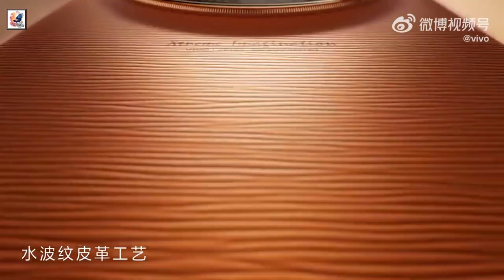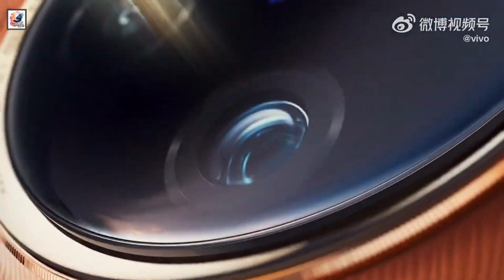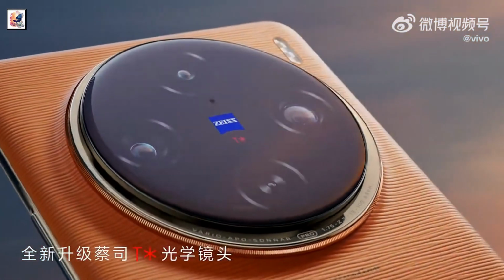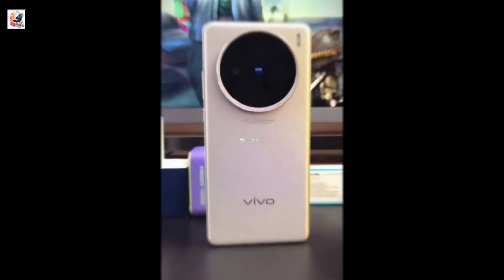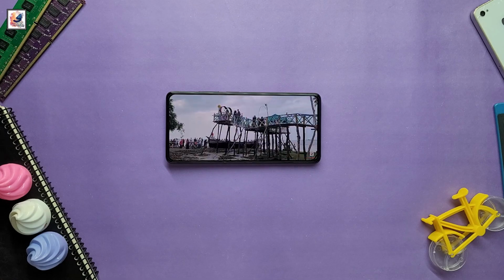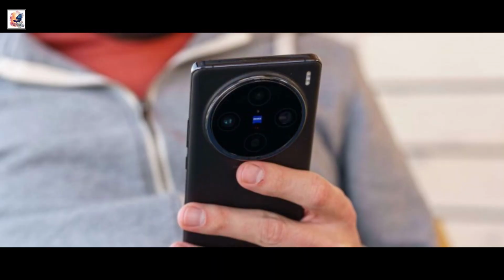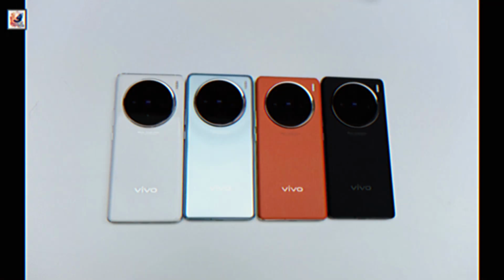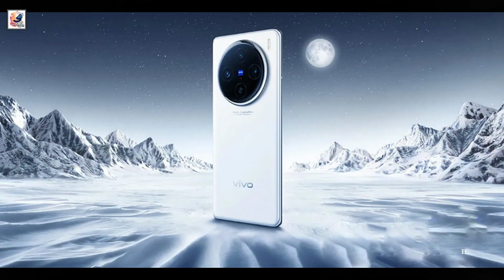Vivo X100s leaked images, Expected launch Date, Color Options, Key Features Specs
About This Video- I like to share with you guys Xiaomi most powerful Flagship is coming.Vivo X100s is expected to debut in May with three phones in the pipeline including the Vivo X100s Pro and X100s Ultra. We have some exclusive photos of the upcoming vivo X100s. We previously heard that vivo is going with a new, flatter design and moving on from the curvy X100. The phone will be offered in white, black, cyan, and "titanium". Vivo X100s is expected to feature MediaTek’s most powerful chipset, the Dimensity 9300+ combination of new Cortex-X5, and existing Cortex-X4 and Cortex-A7 cores, with up to 12GB of RAM and up to 512GB of storage, the vivo X100s will have a 1220p flat screen with "ultra-narrow" bezels, a flat metal frame, and glass on both the front and the back. The Vivo X100s features a 6.78-inch full-HD+ 1.5K resolution AMOLED display. Vivo X100s will feature an optical in-display fingerprint sensor, it has a triple rear camera setup, led by a 50-megapixel Sony IMX663 primary sensor. On the front, it has a 32-megapixel sensor. It houses a 5,000mAh battery with 120W wired fast charging support. vivo X100s was coming soon. I hope you guys like and enjoy it.

Queries Solved:
shadat's dayout
vivo x100s
vivo x100s price
vivo x100s features
vivo x100 ultra
vivo x100s unboxing
vivo x100s camera test
vivo x100 ultra camera
vivo x100 ultra leaks
vivo x100 ultra release date
vivo x100 ultra rumors
vivo x100 ultra review
vivo x100s launch date
vivo x100 ultra
vivo x100s specs
vivo x100 ultra news
vivo x100 ultra 2024